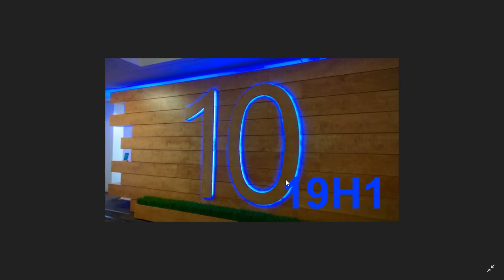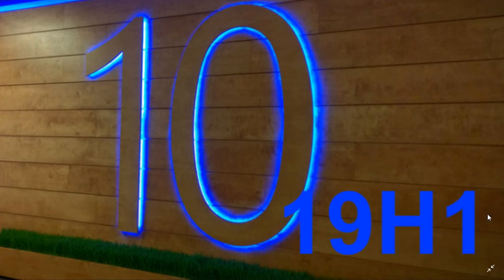Windows 10 April 2019 update 19H1 Soon to be released March 1st 2019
Insiders should get this RTM of 19H1 later this month, everyone else will start getting it in April